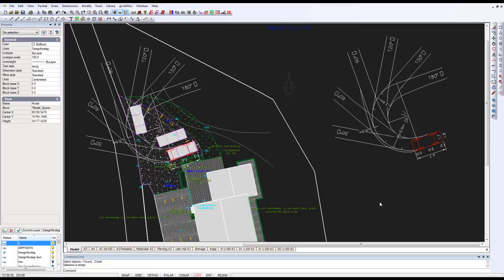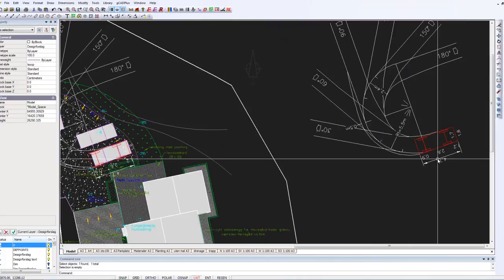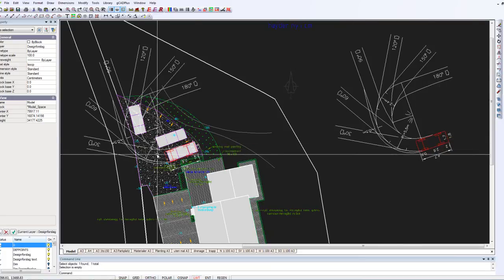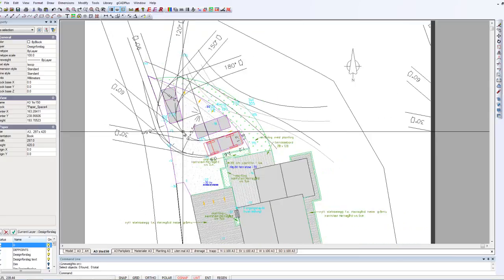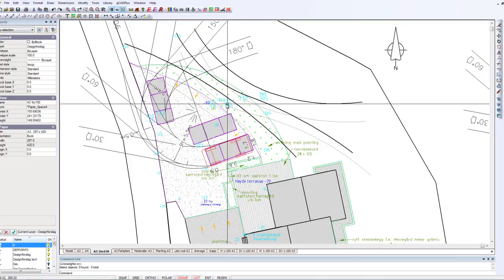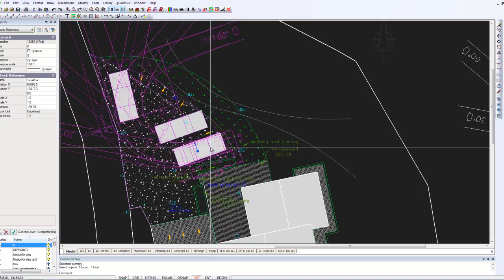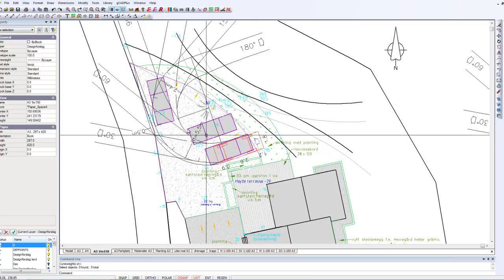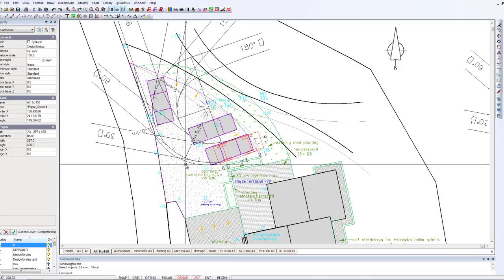Modelling a turning circle for a car parking space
We show how a block showing the turning circle for vehicles can be helpful.